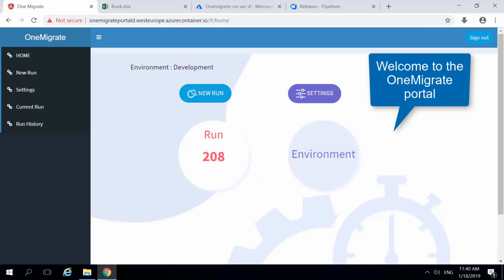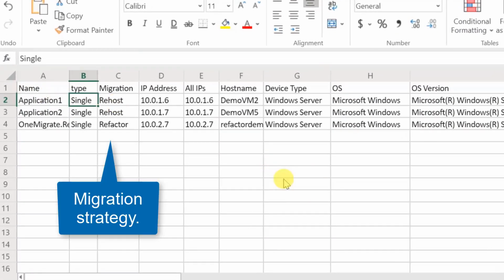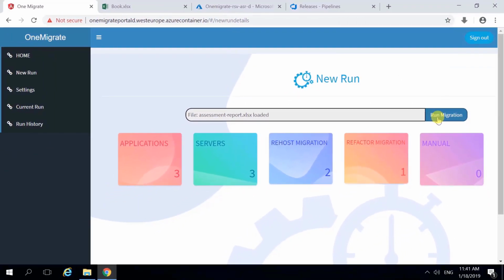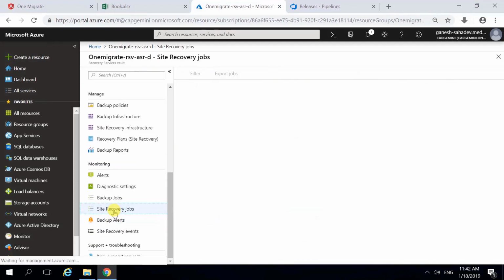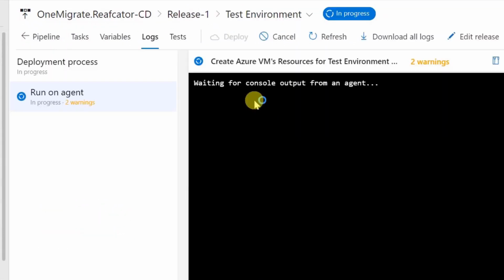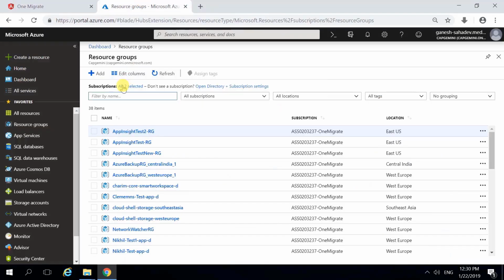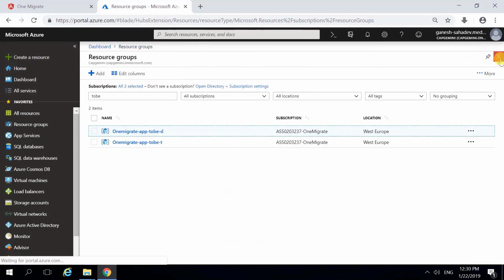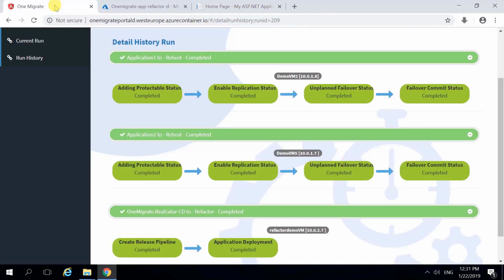Demo OneMigrate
End-to-end demo from assessment to running applications on Azure